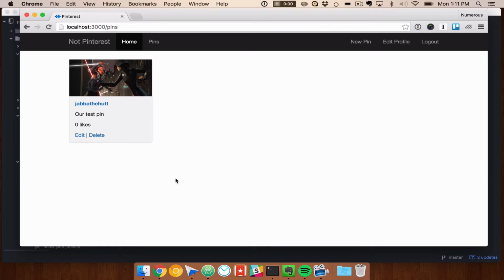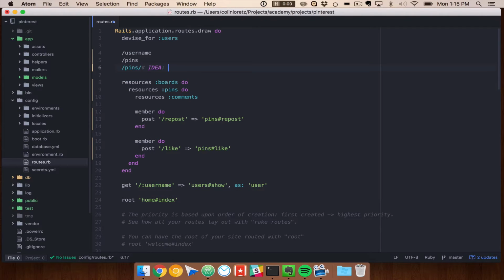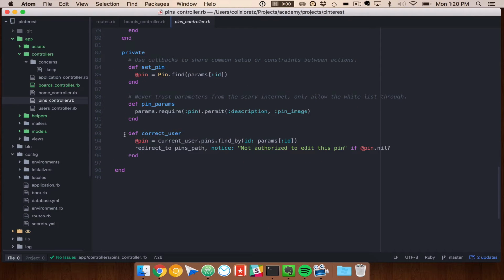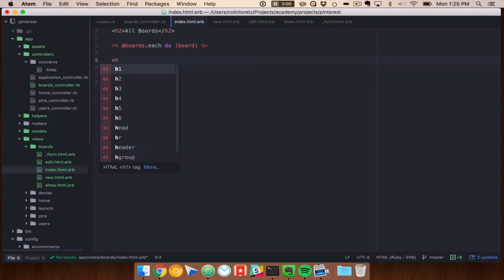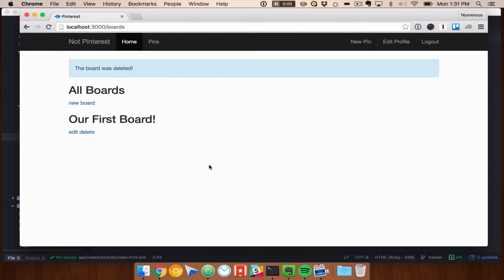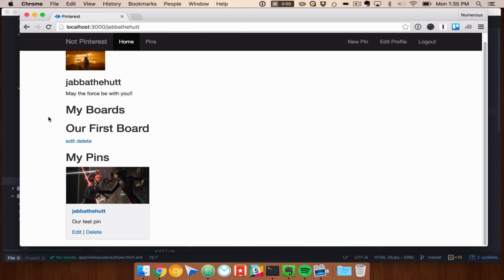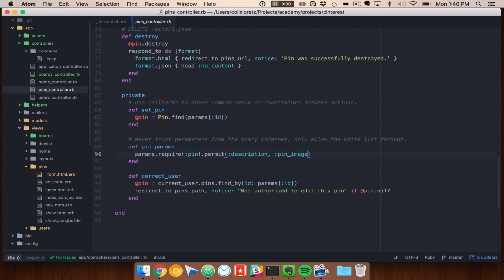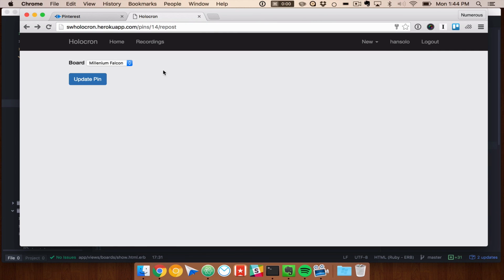Building a Pinterest Clone - Part 13 of 13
Adding boards to our Pinterest Clone.